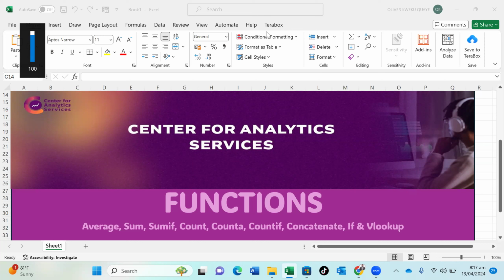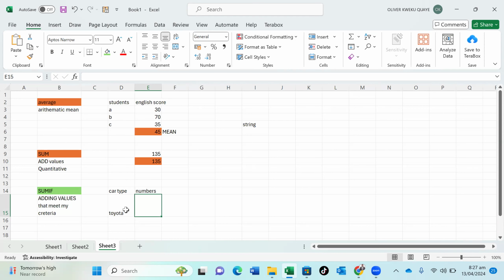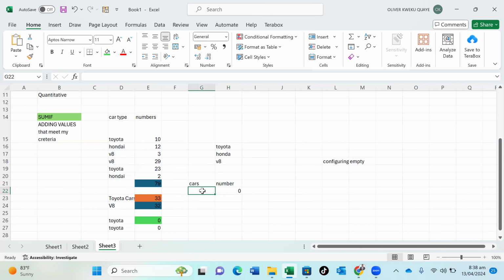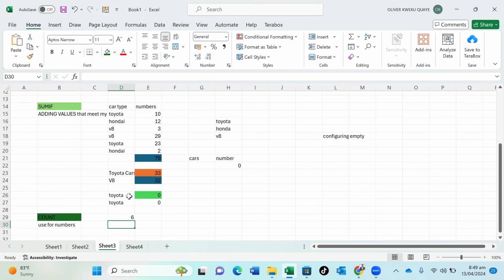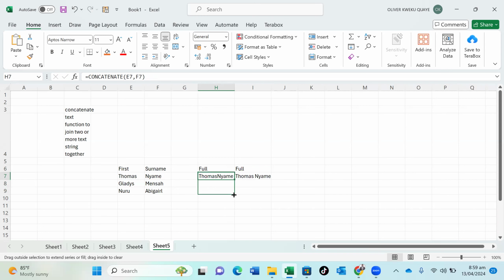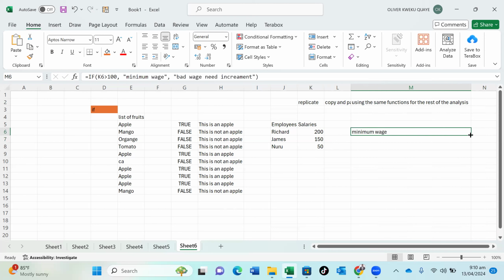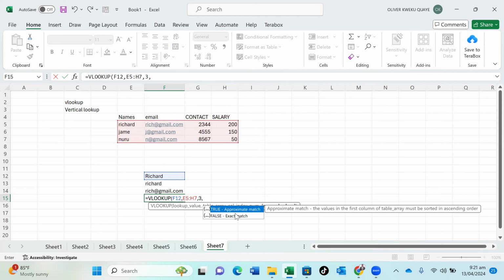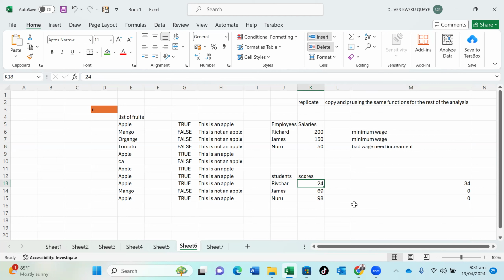EXCEL FUNCTIONS - PART 1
Average, sum. sumif, count, couta, countif, if, concatenate and vlookup